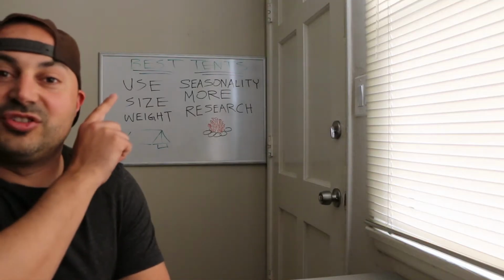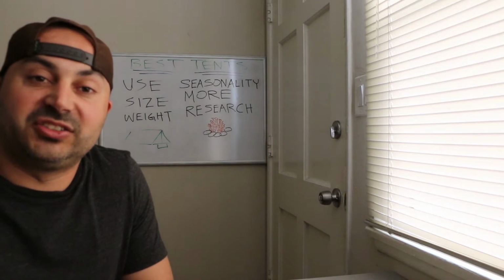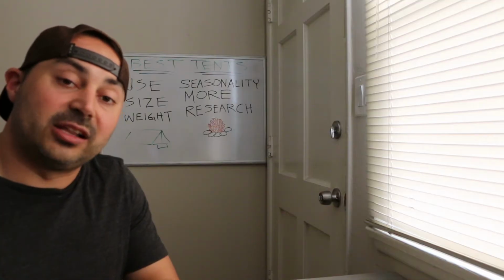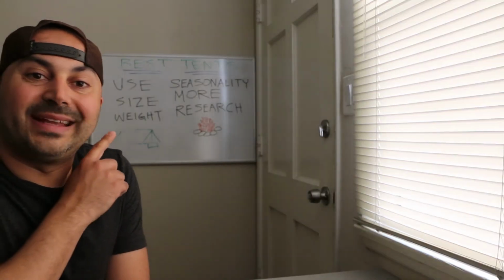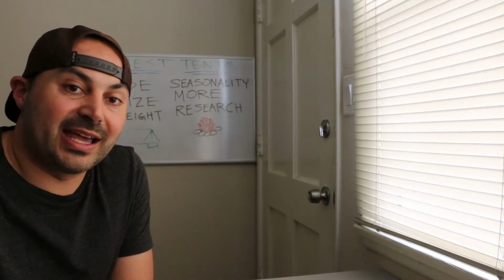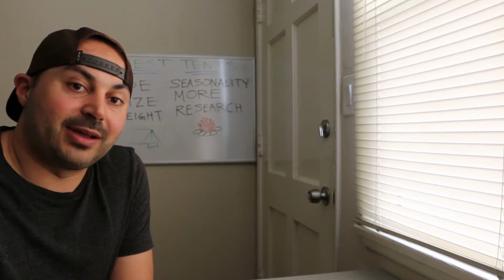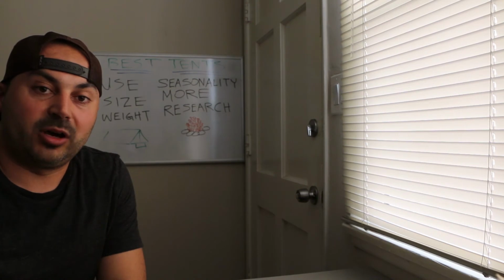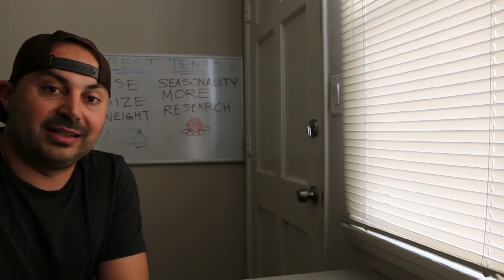Camping: How To Find The Best Tent?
Camping with a tent can be difficult without the right shelter. If you're seeking to find the best tent, then this video is for you.

This video cover everything from tent use, size, weight, seasonality and more.  It walks you through in detail all of the different tent options one has when you're ready to buy one for a car camping or backpacking trip.

SONG(S):
No music. What do you think?

PRODUCTION/POST:
Camera(s): Canon 70D, iPhoneX, Sony RX100MV
Editing Software: Adobe Premiere CC

Let me know what you think by liking, commenting and sharing this video!